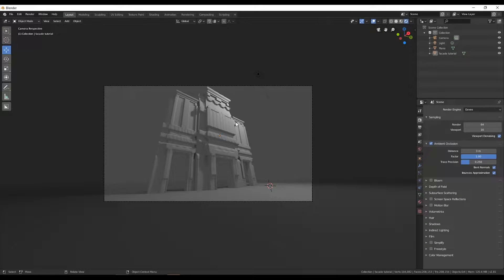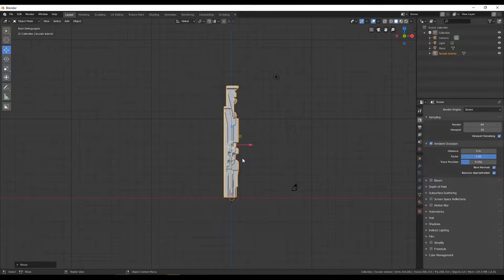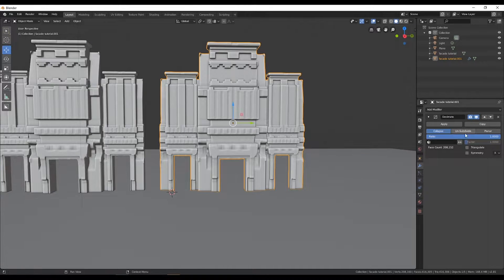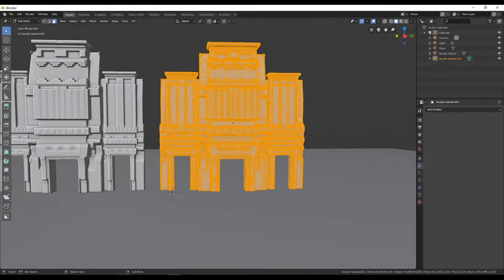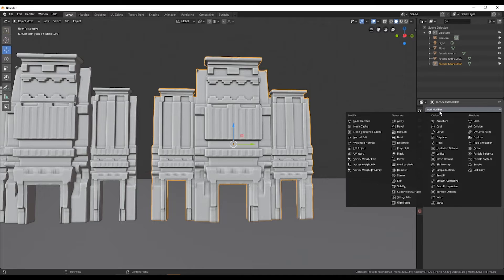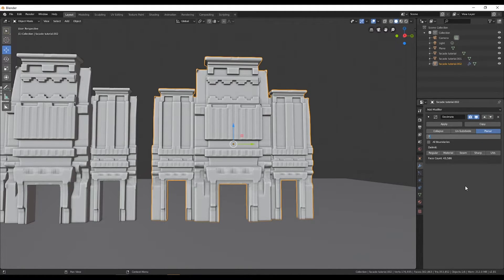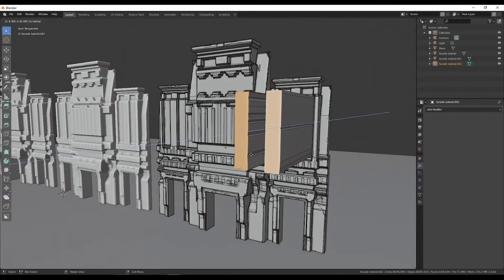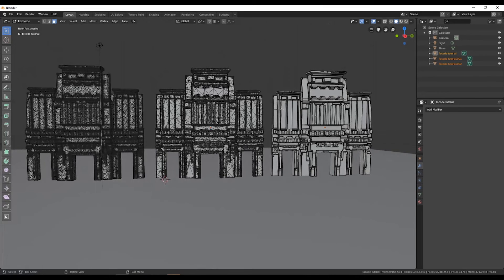Best way to clean your 3Dcoat meshes in Blender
Hello people, here's a short video where I show how an easy and cool way to clean your 3D coat meshes in blender whitout loosing so much detail and whitout doing retopo.